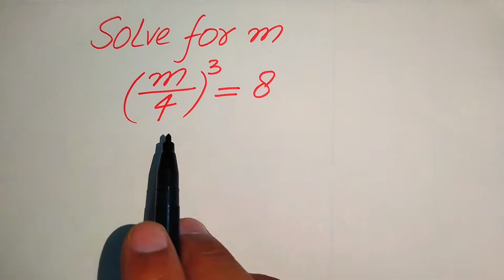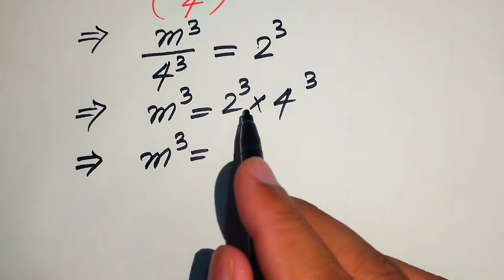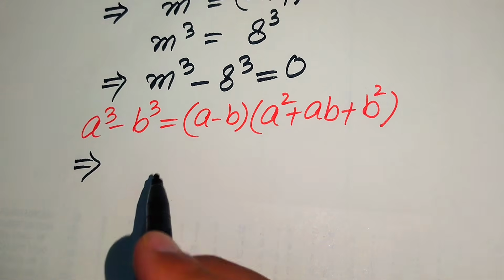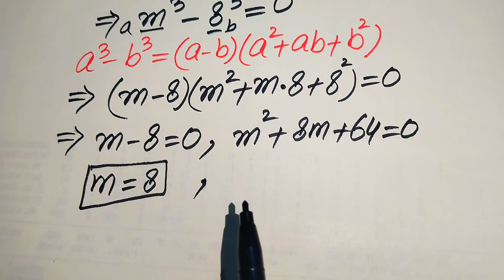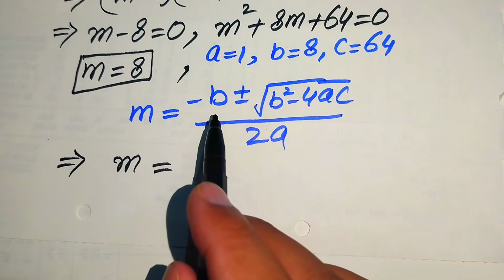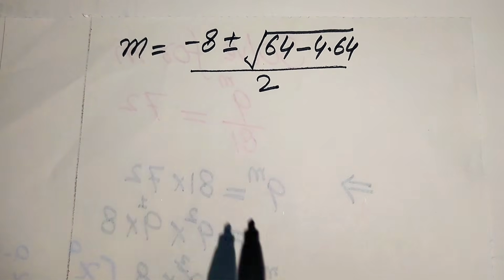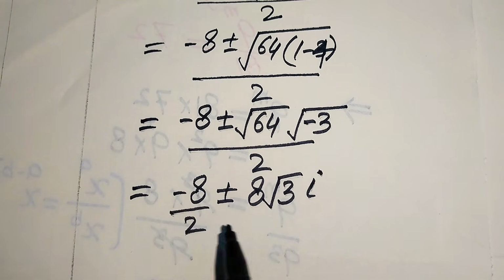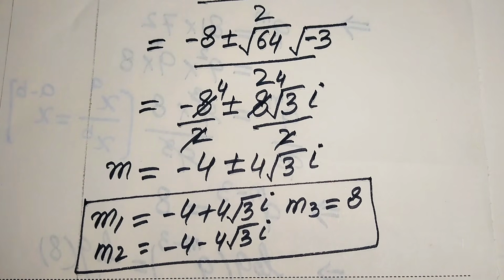Solving a 'Harvard' University entrance exam | Find m?